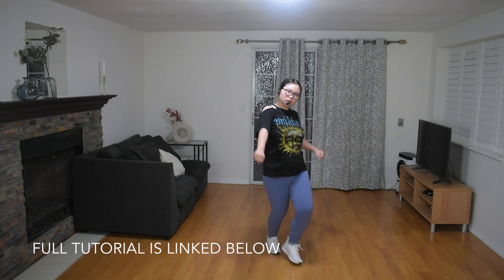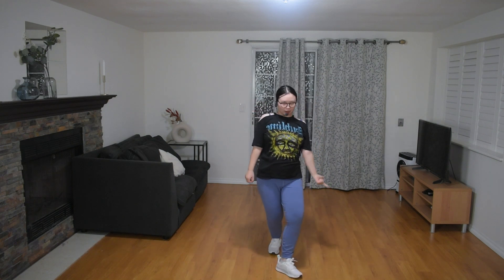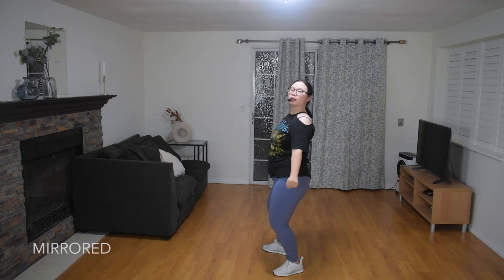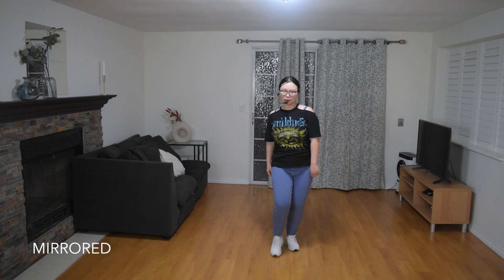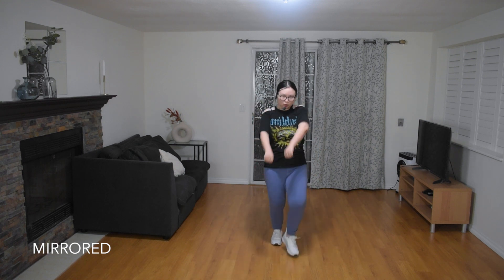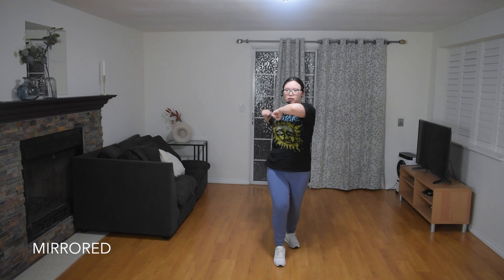BLACKPINK - ‘Shut Down’ DANCE TUTORIAL (EXPLANATION+MIRRORED) | lisalovedance兔丽莎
full tutorial: COMING SOON!

Without permission, please do not edit or re-upload this video to other channels or platforms.